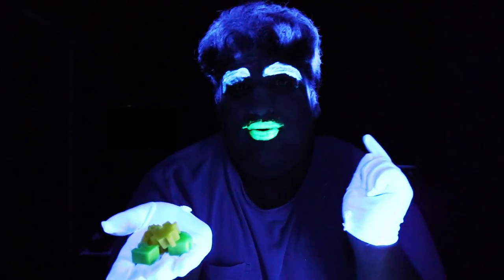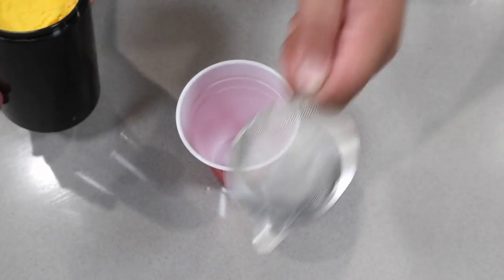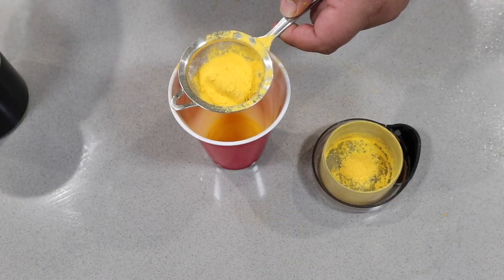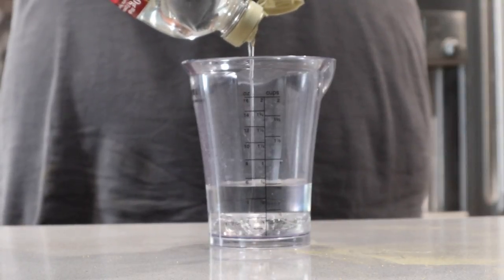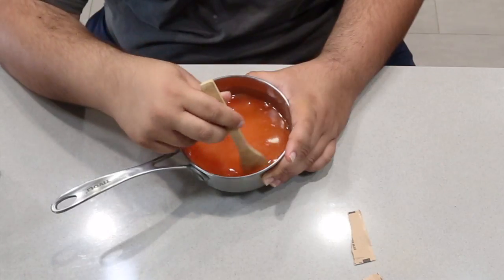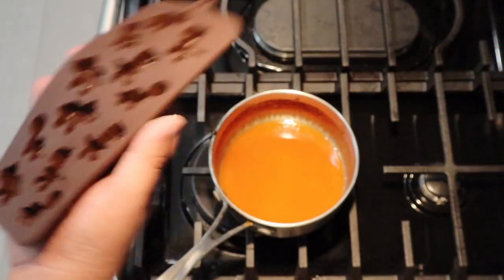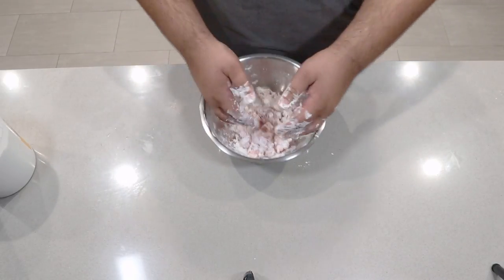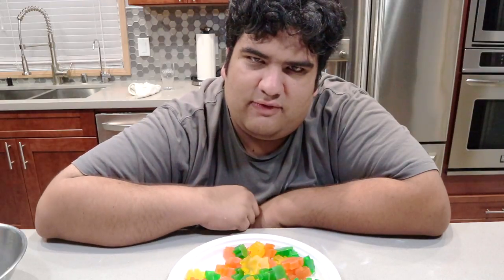How to Make Glowing Gummies - Trick AND Treat!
With a little kitchen chemistry and a black light, you can freak people out with this recipe.

Vitamin B

Coffee grinder

Candy Funnel